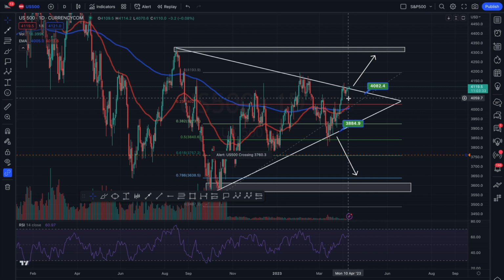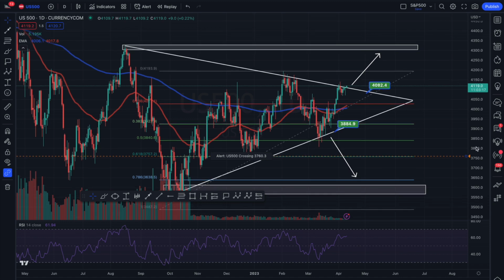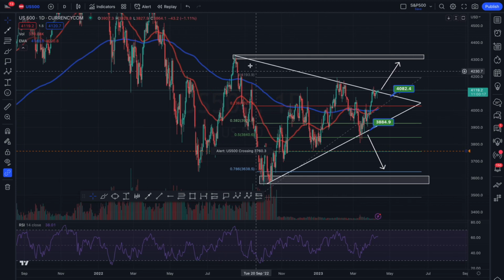S&P500 Forecast For April 12th 2023